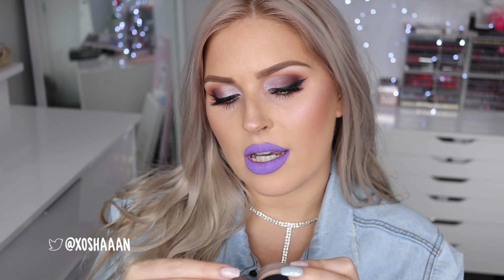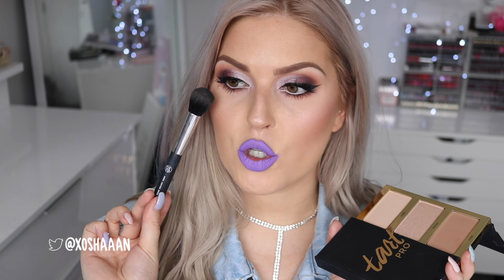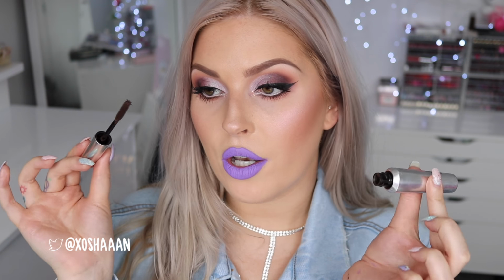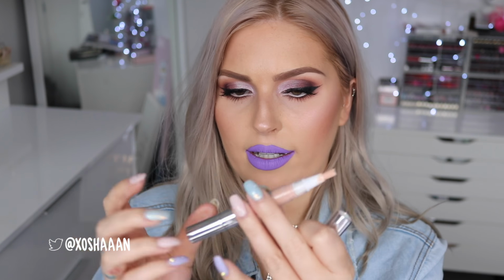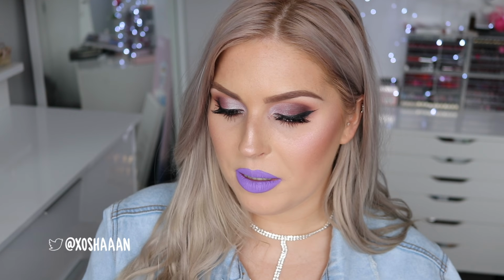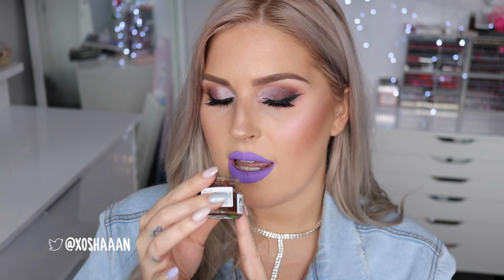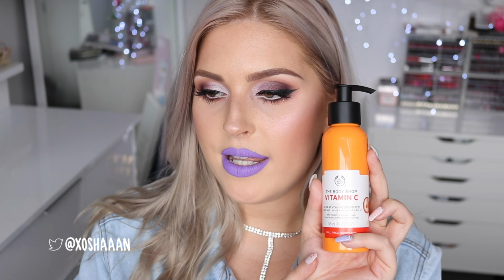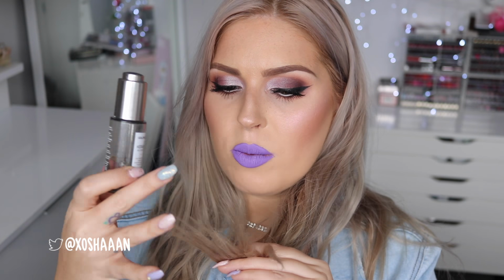MARCH FAVORITES! 🔥💯 New HOLY GRAIL Makeup & Beauty! 😇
Todays video is my current BEST OF BEAUTY! The best beauty products, and my current favorites! Makeup, skincare, face mask, music and more! Makeup tutorial on this look coming soon! xo

Tarte Savoured Amazonian Clay Blush (I realised its LIMITED EDITION OMG SO ANGRY!!! One very similar is PEACEFUL)

Goodshirt - Fiji Baby
Adeaze - How Deep Is Your Love

Shannon Harris
Palmerston North
NEW ZEALAND

MY BRAND!

CLOTHING & ACCESSORIES!

MAKEUP & BEAUTY!